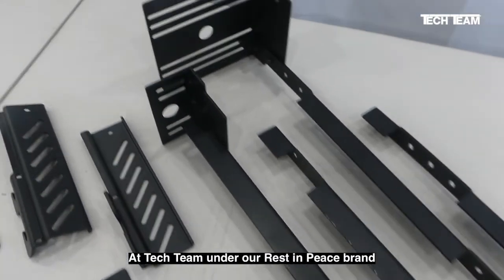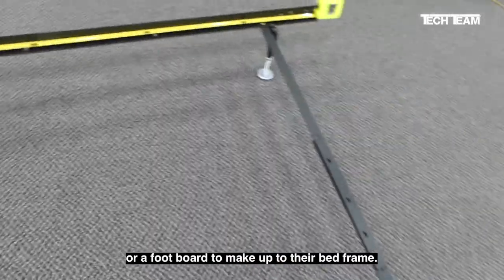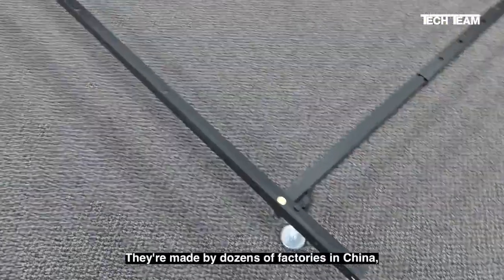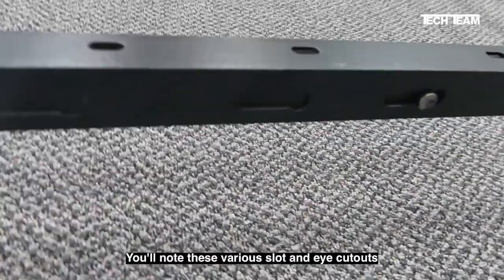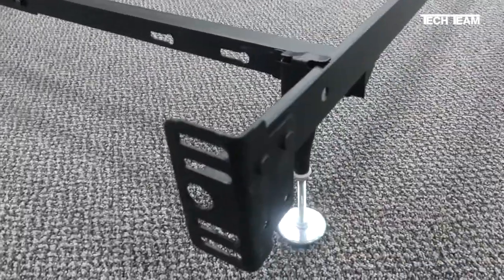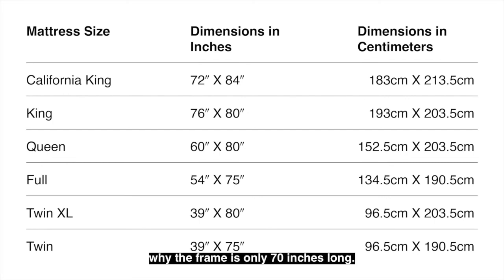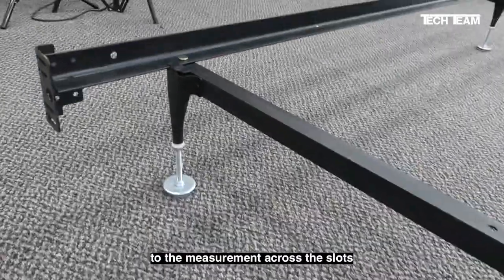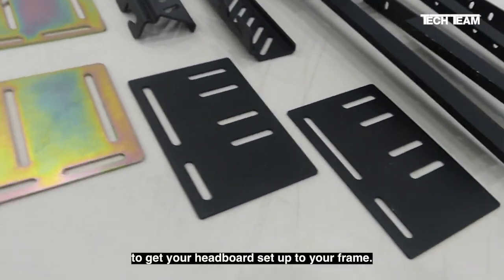Tech Team What You Need To Know To Mount A Headboard To A Metal Bed Frame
- Amazon Link
- Amazon Link
- Amazon Link
- Amazon Link
- Amazon Link

You have a bed frame and you have a headboard, how can there possibly be any problem connecting them? Once in a while they will make right up to each other – usually they won’t, and this is where you need the correct brackets and fittings. Tech Team makes  a range of products that will make the job quick and easy. These products range from brackets that can extend a short bed frame to various hooks, fittings and brackets that allow an odd-sized headboard to connect to a frame.